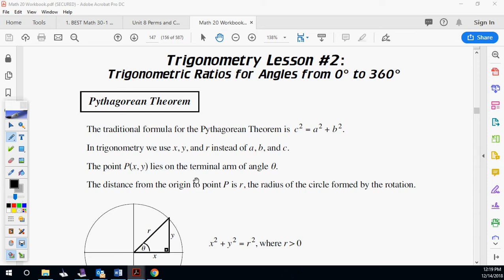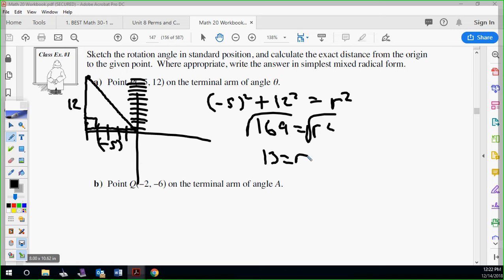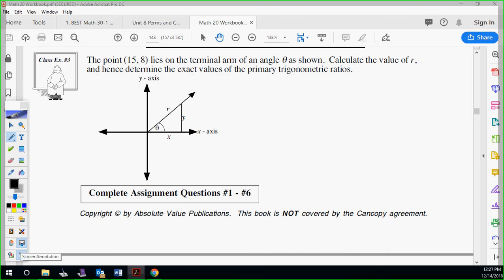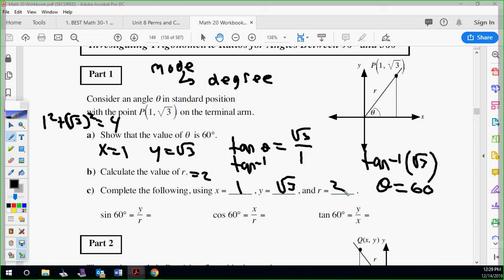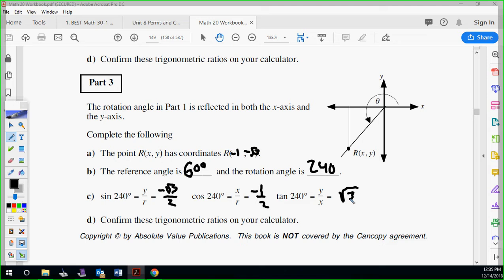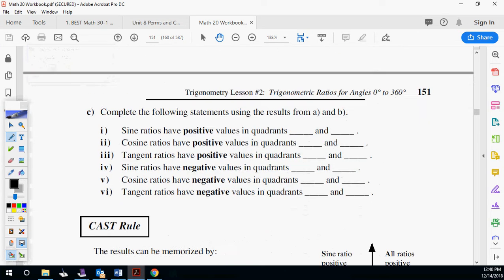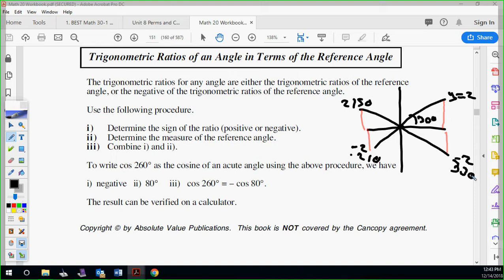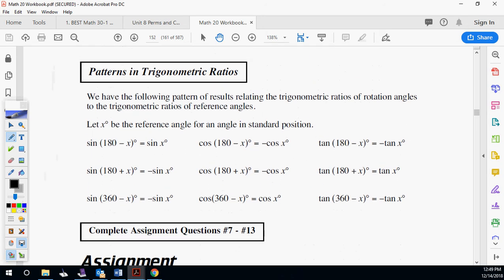S3 Chapter 3 Lesson 2- Trig Ratios and CAST Rule M20